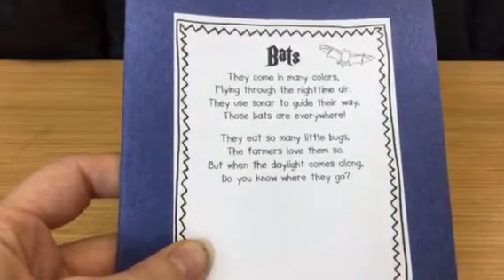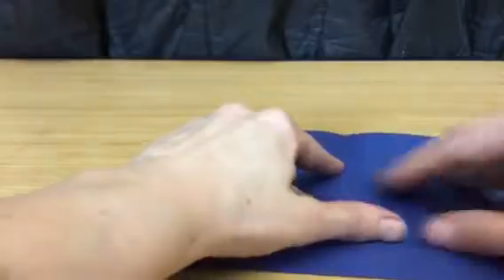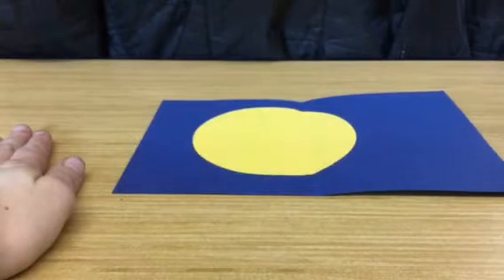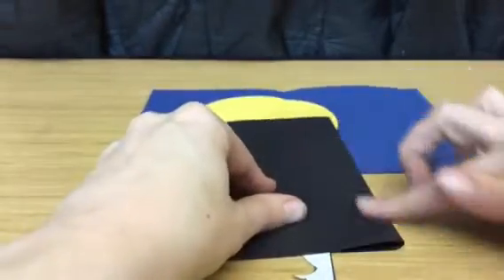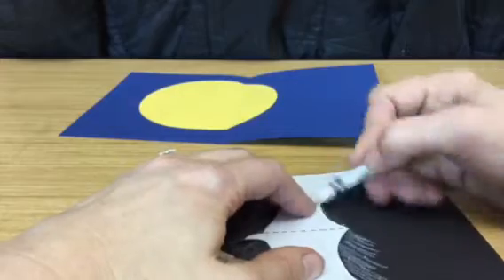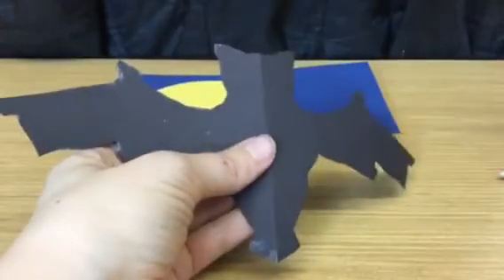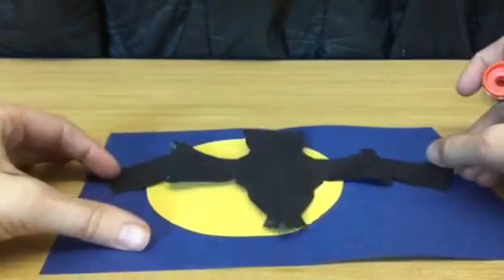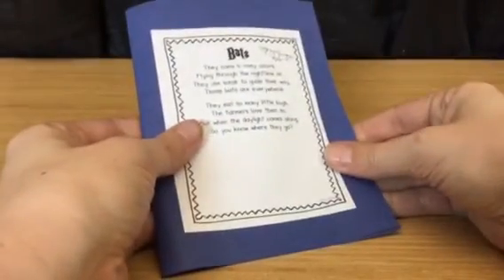How to make your pop up bat book